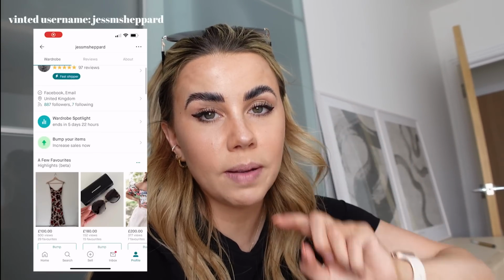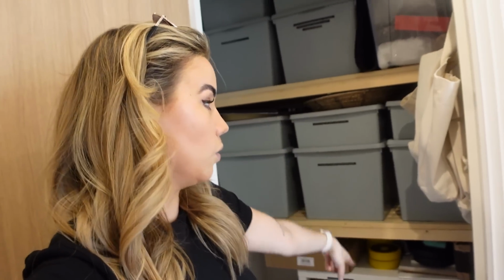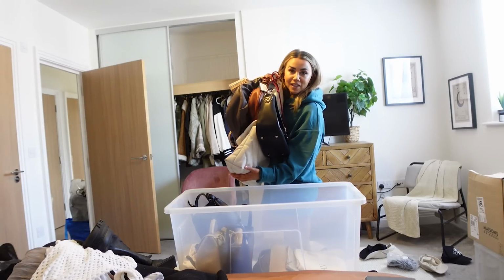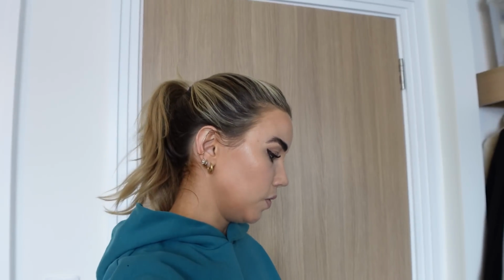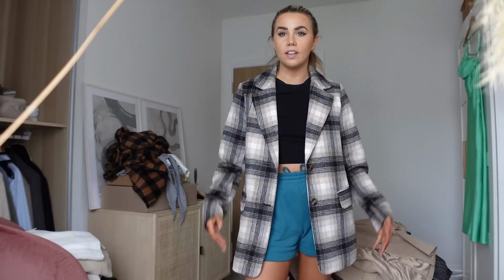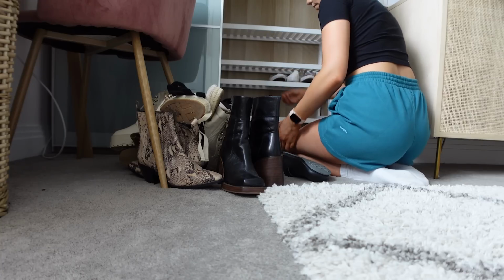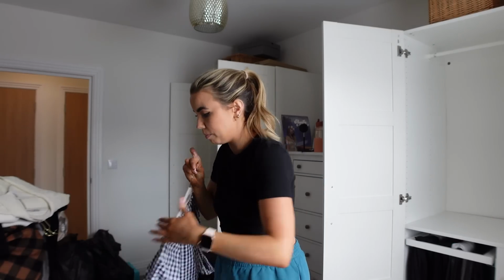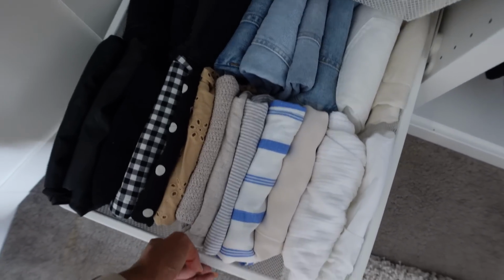DECLUTTERING MY HOME | organise my wardrobe with me + giving away my storage secrets!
Who knew a decluttering day could be so tiring 😅 I'm so grateful to have had a weekend to organise my home and make my wardrobe MUCH easier to manage. Hope you enjoy this one! xx

My vinted username is 'jessmsheppard' and all items will be listed at the end of September!

WANT TO SHOP MY OUTFITS?
liketoknow.it/jessmsheppard